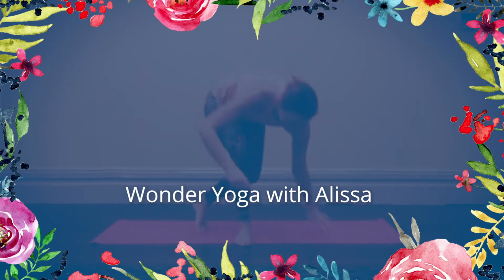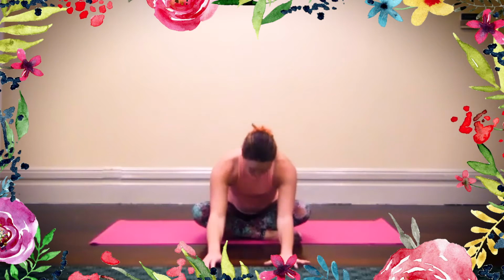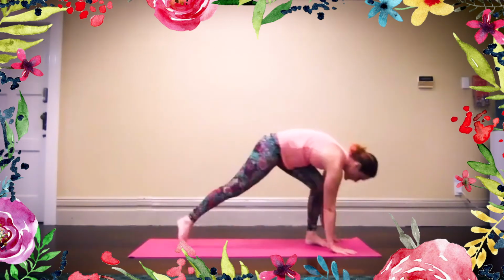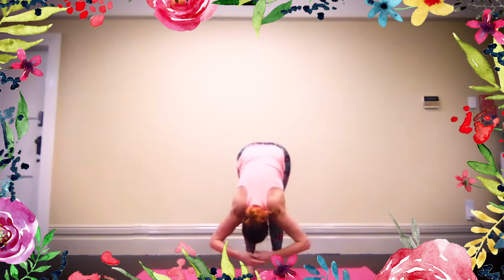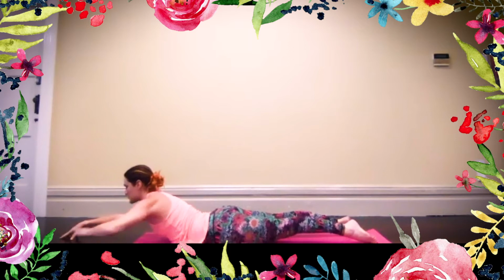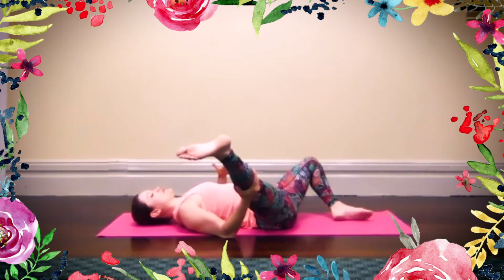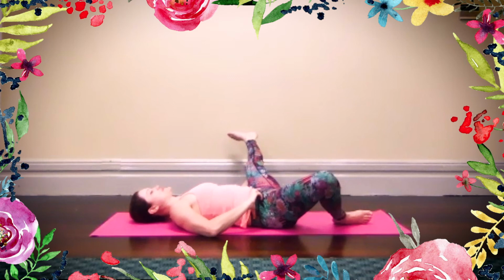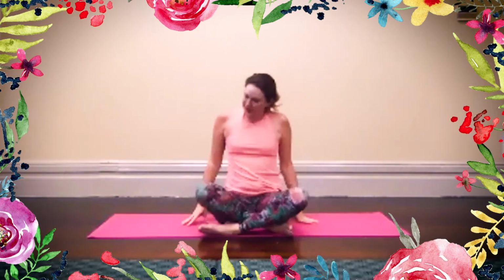YOGA for Body Awareness // Zoom video quality // Wonder Yoga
Begin and maintain a regular yoga practise from the comfort of home or with workmates in the office!

Benefits of a home/office yoga practise:
- Easy to schedule around your work/home obligations
- No travel time
- Adaptable for any level of experience or mobility
- Modify to suit your mood or intentions
- Practise indoors or outdoors

All that’s needed is enough space to stretch out, a firm, flat floor, with optional yoga mat, blankets, or cushion. I recommend sitting on a cushion for those who find a cross-legged position uncomfortable. A folded blanket or towel can help to buffer sore knees when kneeling.

All of these videos are from live Zoom sessions. Most are filmed at my home but some are in a hired space. The sound quality varies as I’m not using a microphone. I hope it doesn't hinder your experience. Enjoy!